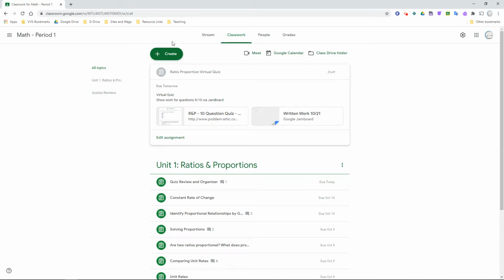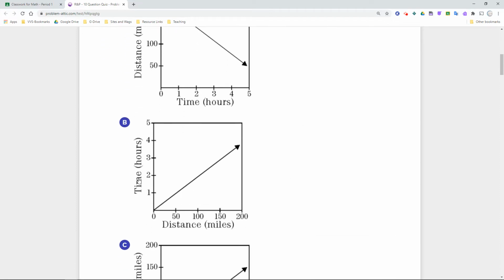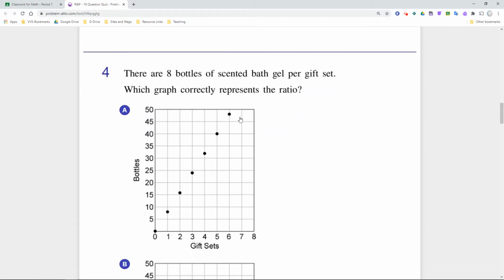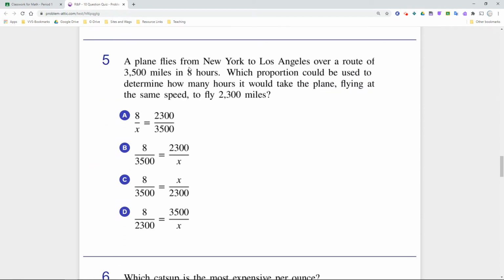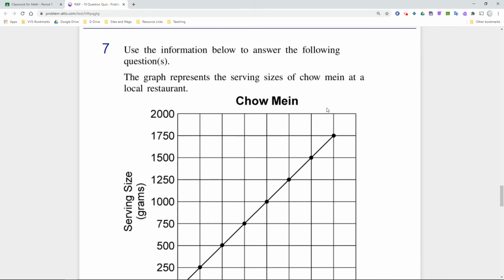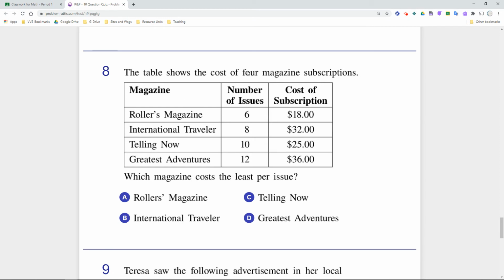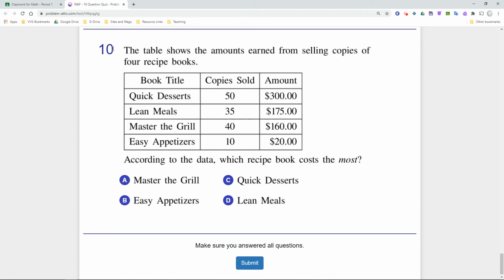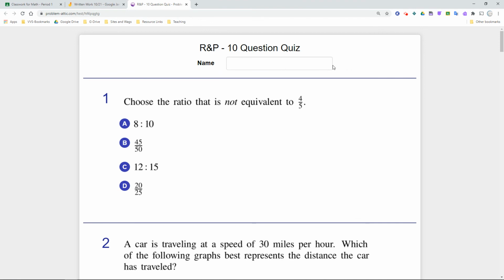Ratio and Proportions Quiz